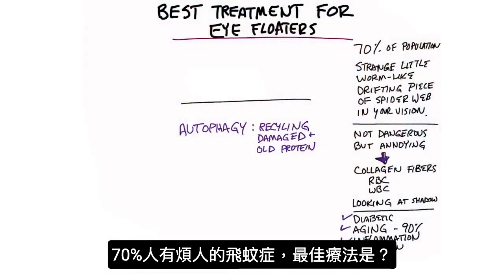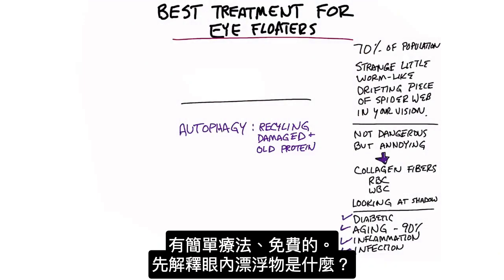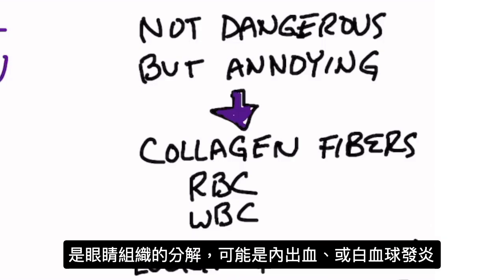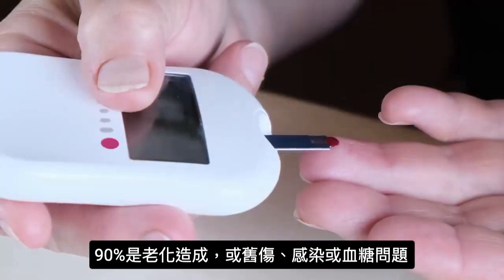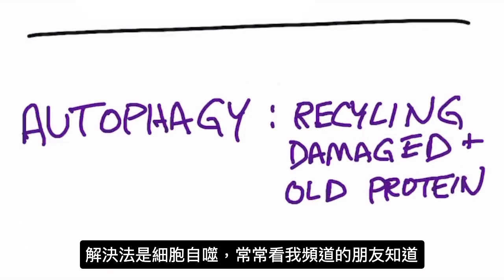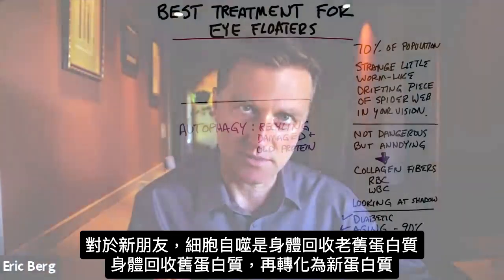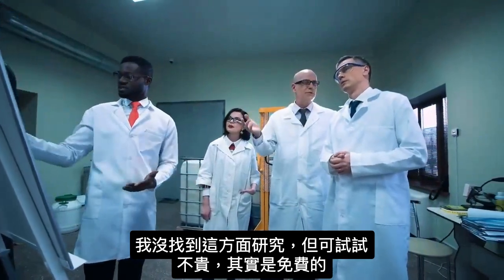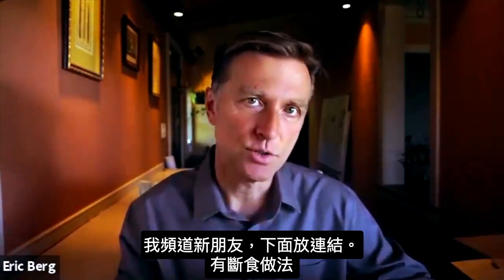(眼睛3)飛蚊症最佳療法,糖尿病眼睛困擾,柏格醫生Dr berg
時間標示:
0:00 眼睛中的漂浮物
0:12 什麼是飛蚊症
1:12 治療飛蚊症的最佳方法
2:15 分享出去

70% 的人有飛蚊症。柏格醫生談治療飛蚊症的最佳治療法。

眼睛中的漂浮物是一種小蜘蛛網狀的東西，漂浮在眼睛內。注意看、不看它，都會到處飄。並不危險，但非常煩人。

實際上是一塊膠原纖維，在眼睛後部（視網膜）產生陰影、影像。
通常是眼內出血或發炎導致眼睛的組織分解。 很常見是老化，也可能來自一些舊傷、感染或血糖情況。

柏格醫生認為飛蚊症最好自然療法是細胞自噬。自噬是身體回收舊的和受損蛋白質。最有效果促進自噬是斷食。
斷食和定期長斷食的組合，是消除飛蚊症的最佳方法。自噬還有許多好處。

艾瑞克柏格(Dr Eric Berg)醫生介紹：
56歲，脊椎醫生， 他是弗吉尼亞州、加利福尼亞州和路易斯安那州的3州脊椎科醫生，￼執照一直維持有效。他是全球知名的健康生酮飲食和斷食專家，也是《新體型指南》和KB Publishing出版書作者。